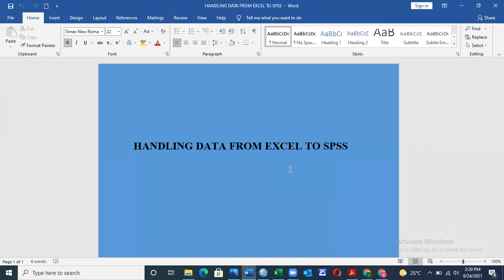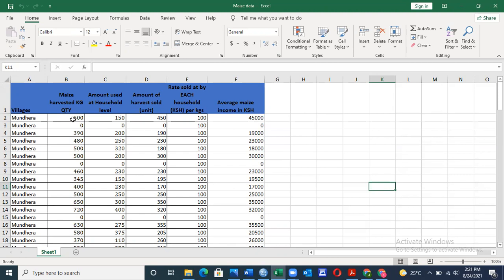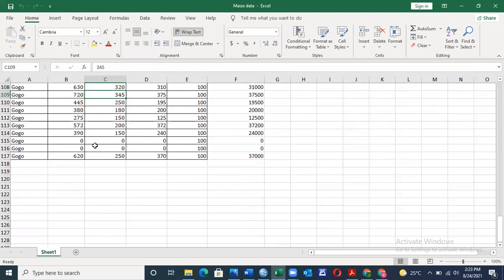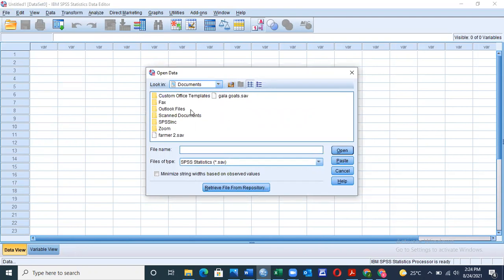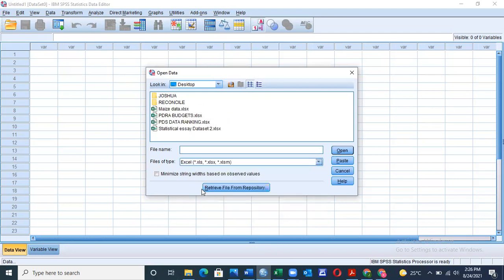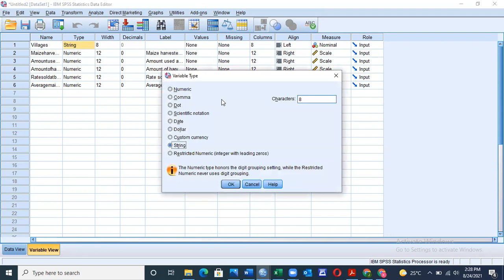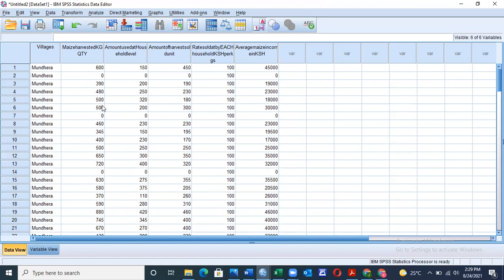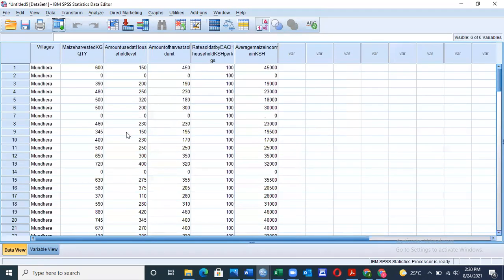HANDLING DATA FROM EXCEL TO SPSS | KAJOS Consultants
This video  will help you learn how to open Microsoft excel data in SPSS